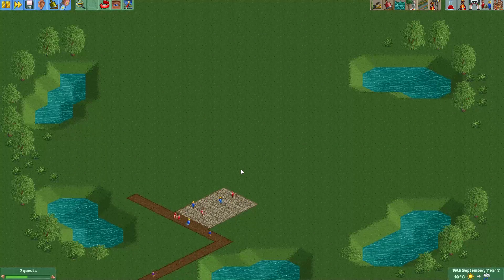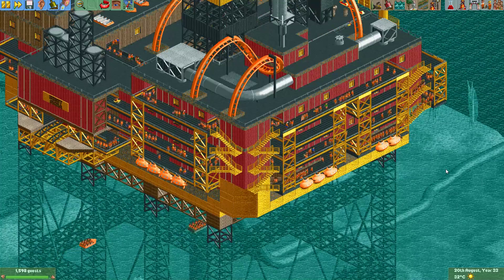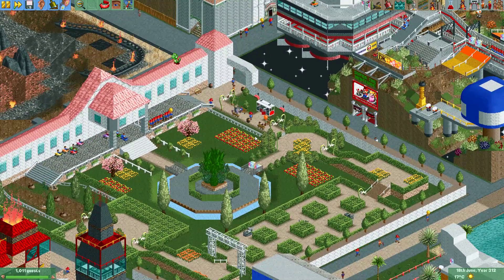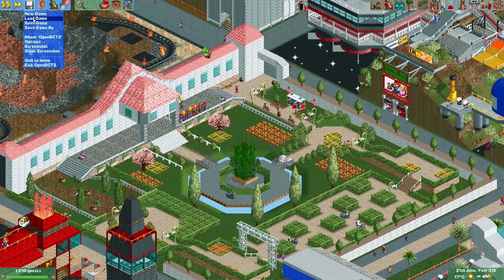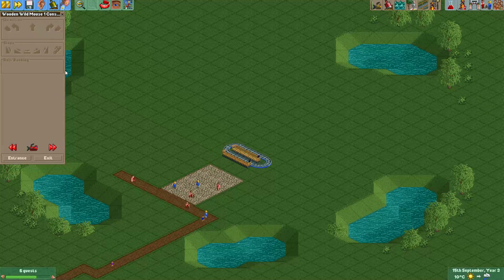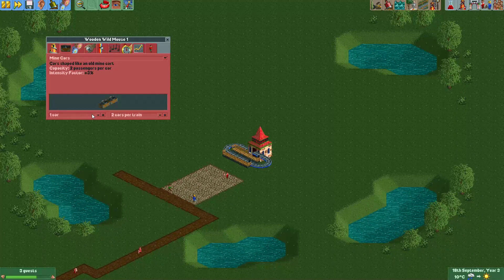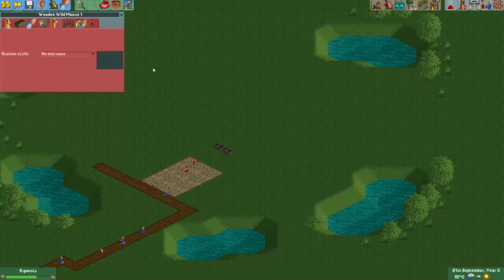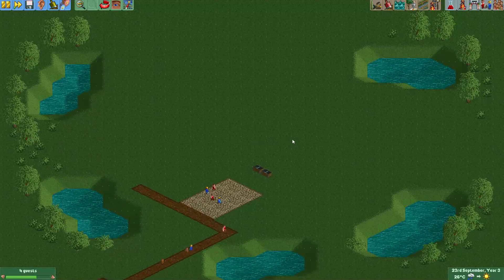Git Gud at OpenRCT2 #35: Placing stationary vehicles in your park!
This cool trick allows you to put stationary vehicles on any place in your park! I used this in several of my parks already, to make lifeboats, custom stalls or decoration coaster vehicles!